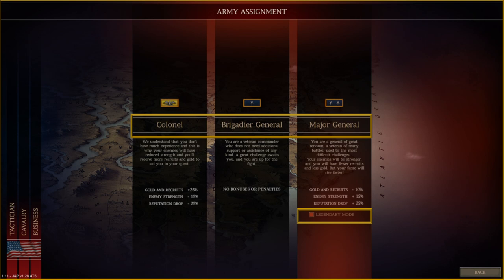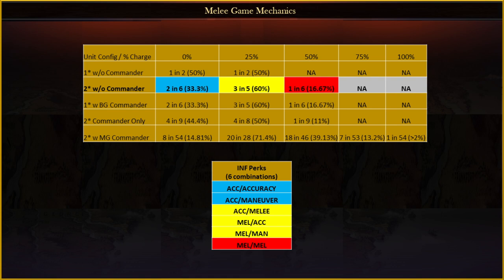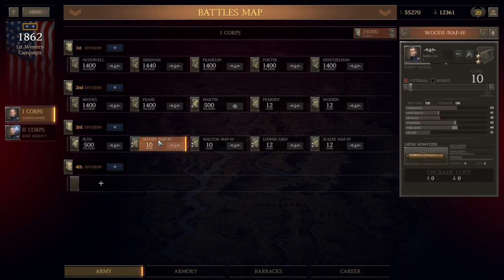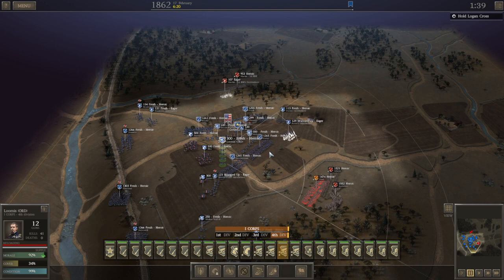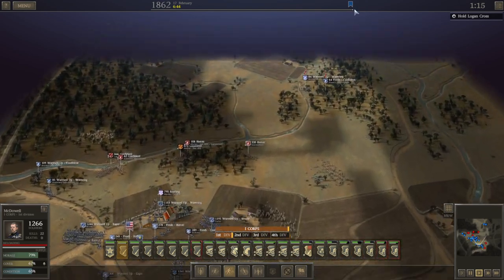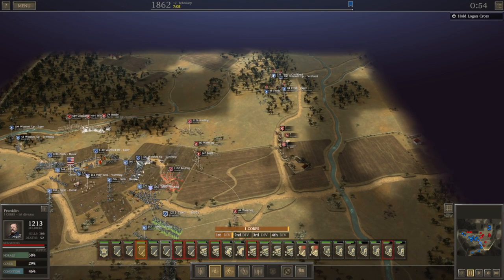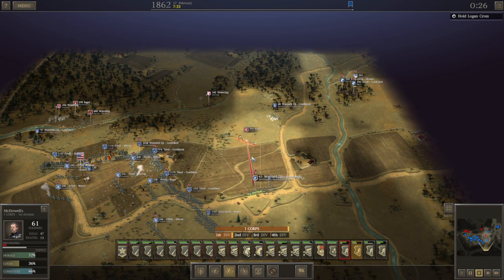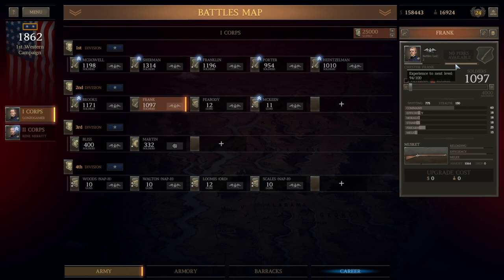Ultimate General: Civil War │ J&P Mod v1.28.3/4 │ MG Union │ Logans Crossroads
Ultimate General: Civil War with J&P Mod version 1.28.3/4
Major General difficulty Union campaign
Introduction: 00:00
Melee Mechanics & Countering Charges: 02:00
Camp Army Review: 22:34
Battle Start: 24:40
Battle Report: 1:15:53

If you are looking for more in-depth help with gameplay or have specific mod questions, these resources may be helpful:
MOD GUIDE: Pandakraut's mod guide should always reflect the current mechanics of the mod and can be found